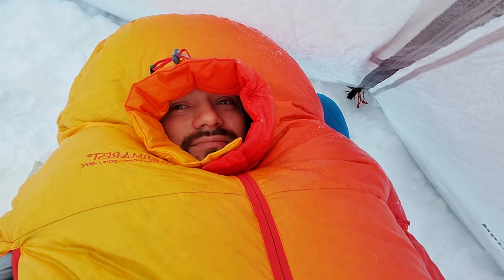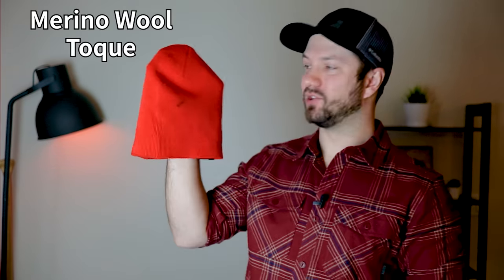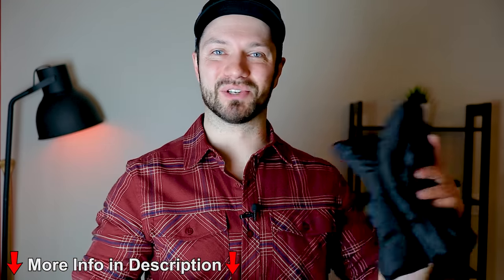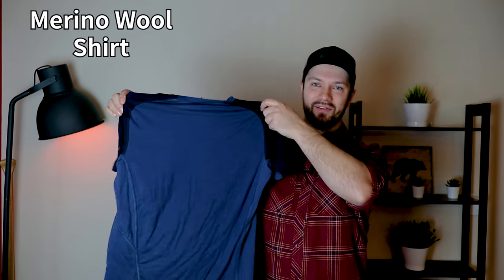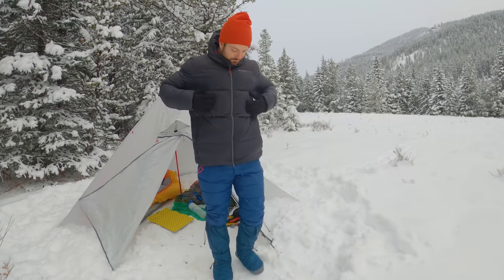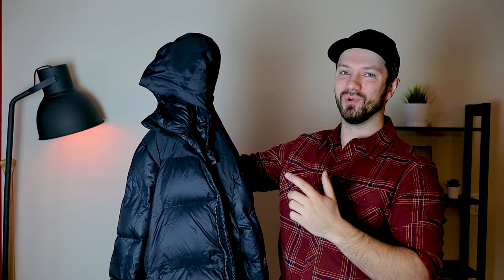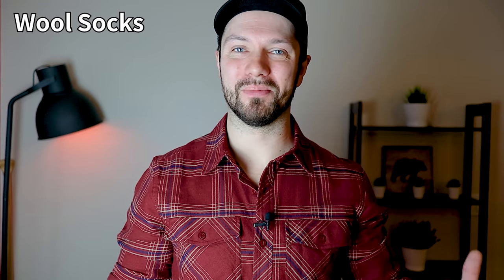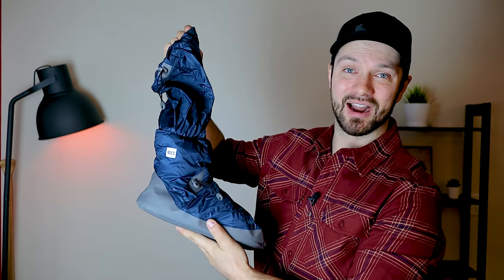STAYING WARM AT CAMP | Layering and Clothing System for Winter Camping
Insulated gloves
Liner gloves
Merino wool shirt
Fleece sweater (M)
Fleece sweater (W)
Down jacket (M)
Down jacket (W)
Merino wool long johns
Fleece pants
Down pants
Wool socks
Down booties
Expedition booties

It's tough to stay warm when winter camping. This is my winter camping clothing and layering system that gets me down to -20C/-4F.